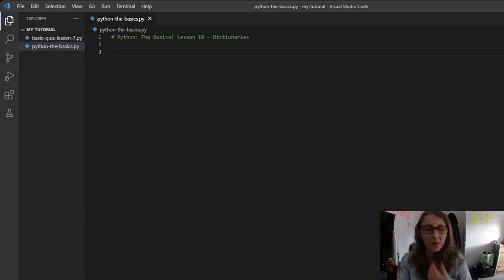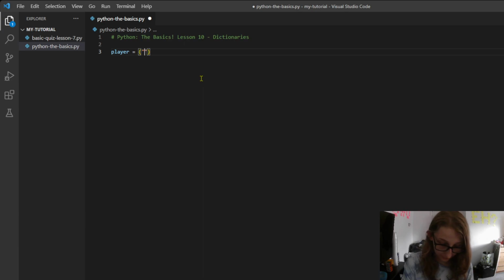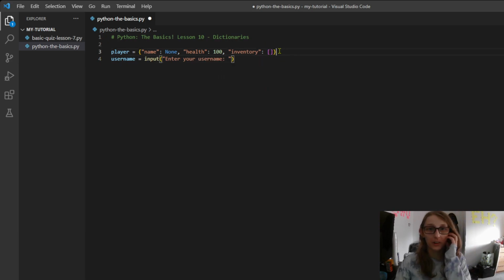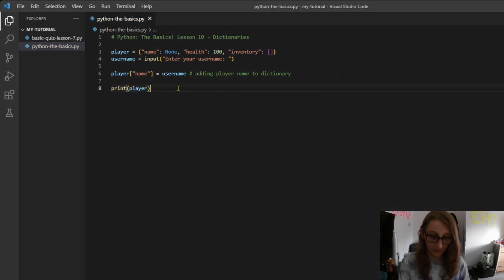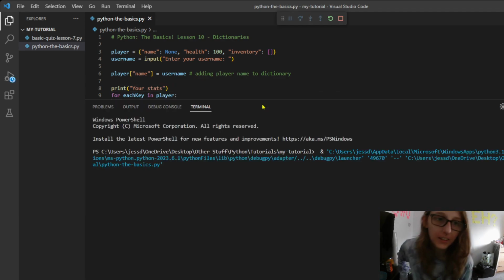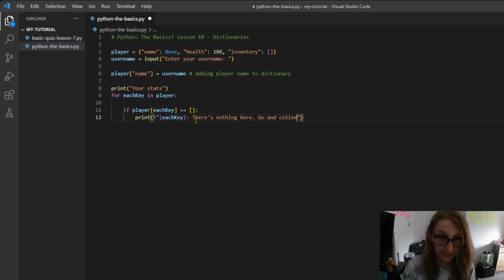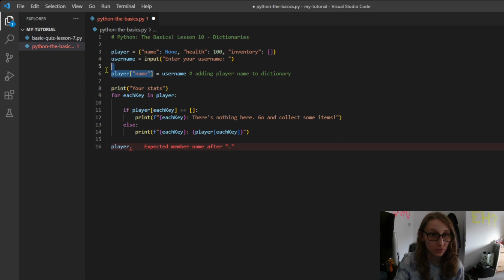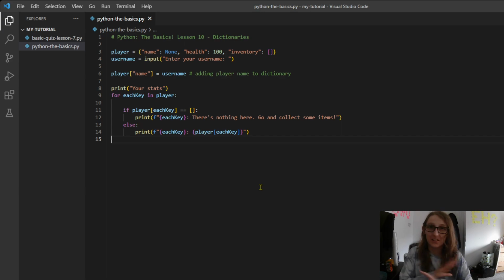Python: The Basics! (10) - Dictionaries